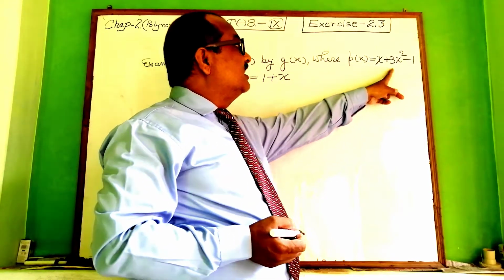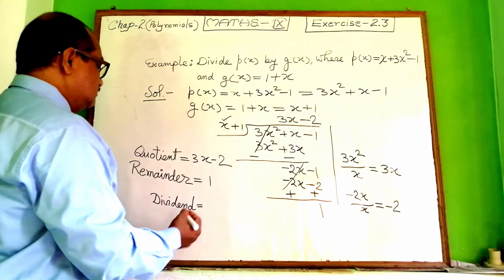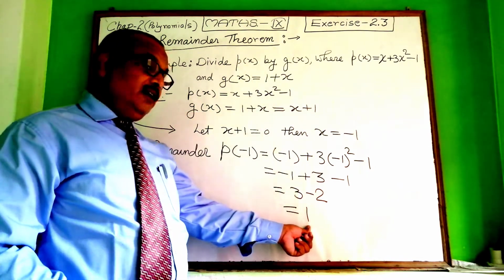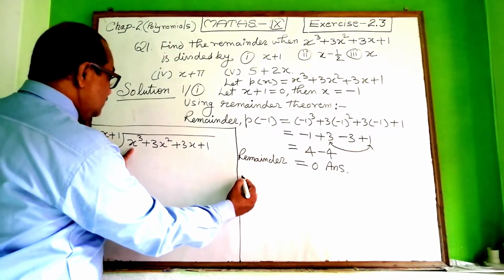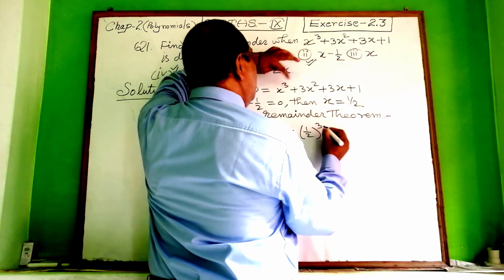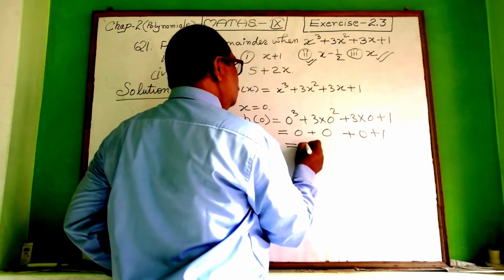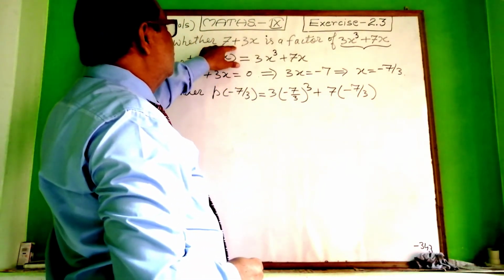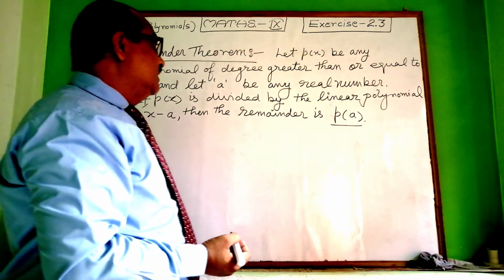Class 9th Maths Chapter 2 Exercise 2.3 | Polynomials | N.C.E.R.T by D.Kumar | Mathematics | Class 9